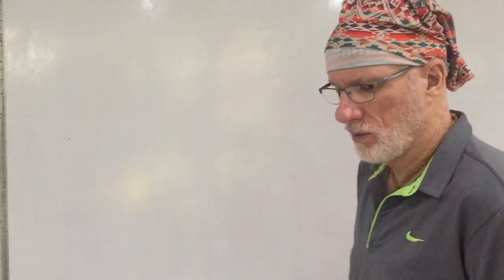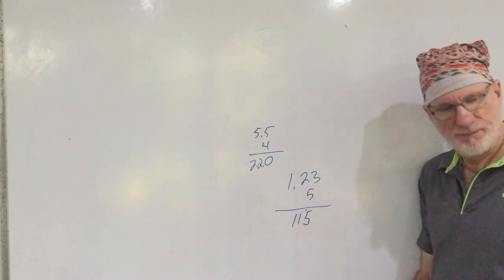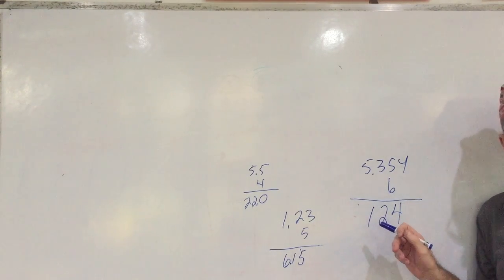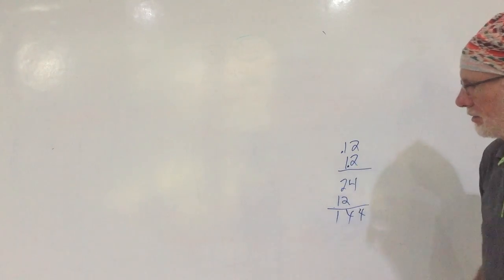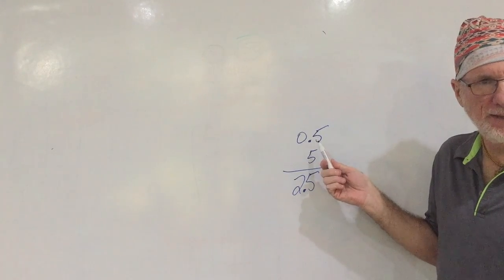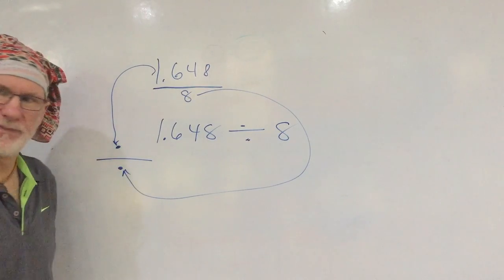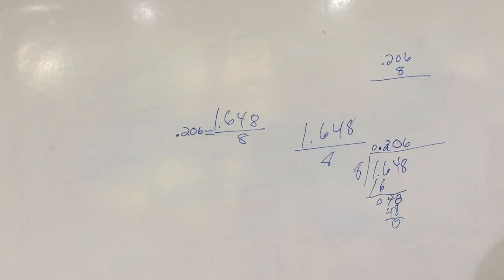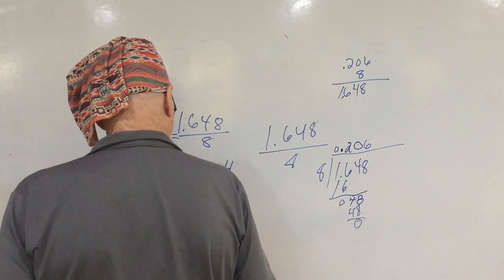Decimals Part 2